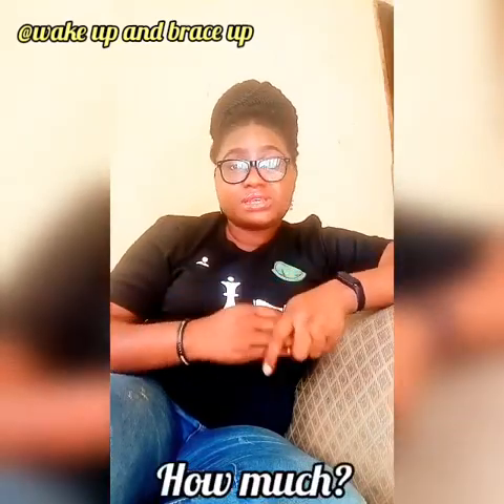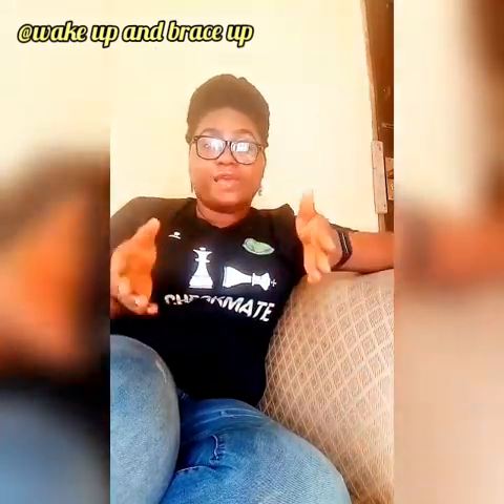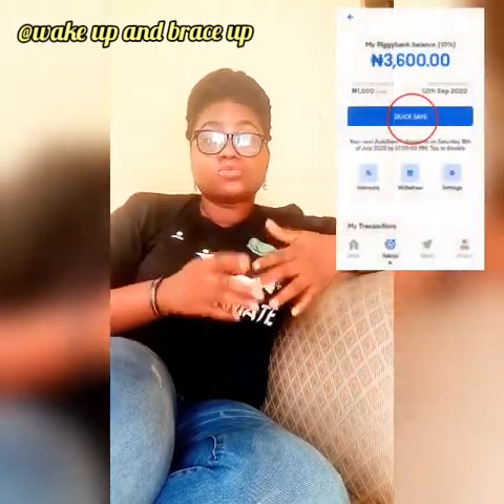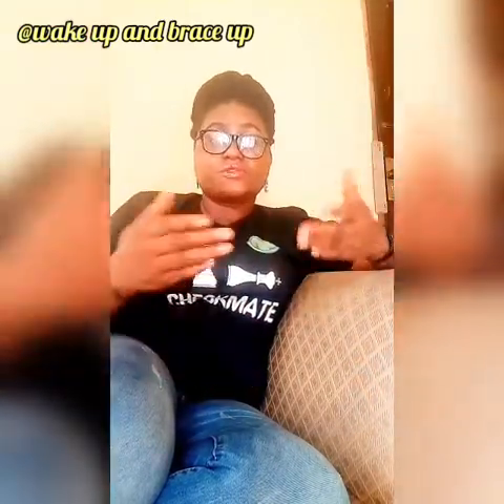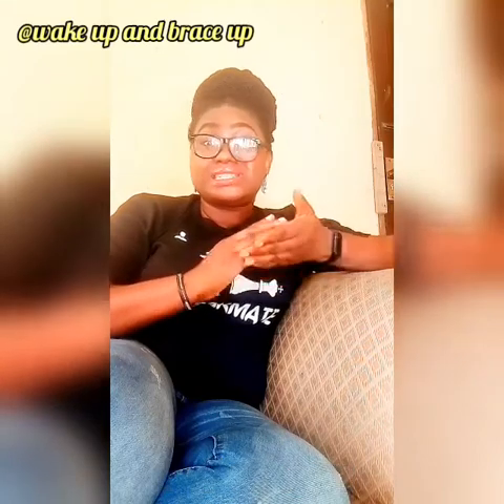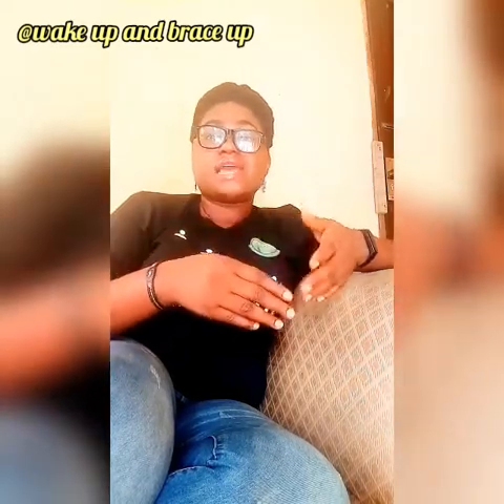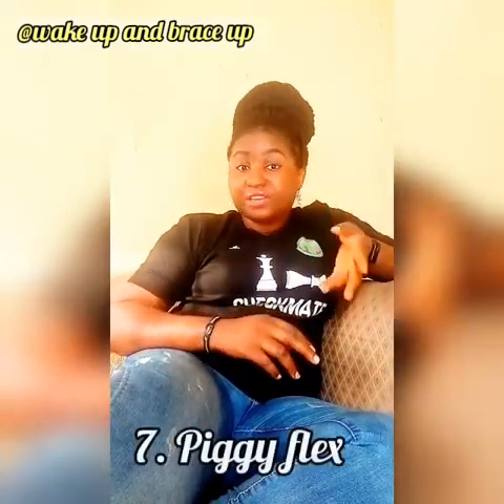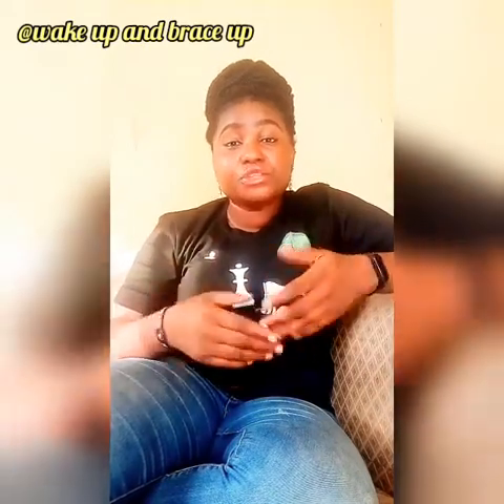How to Save, Invest and Earn with Piggyvest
Saving turns out to be a very difficult thing to do for a lot of us, yet it is very important that we do that. It can be difficult trying to save some money at the bank especially where you have an atm card. Here, Piggyvest helps you save as low as #100, when you want to and how you want with an interest rate of 13% per annum. You also earn some money referring people to join you. Find out more in the video.